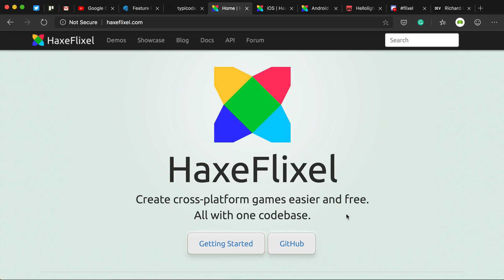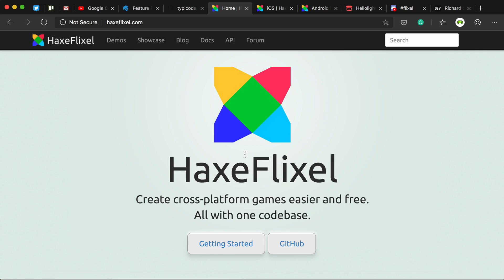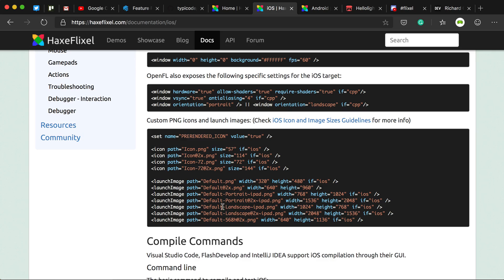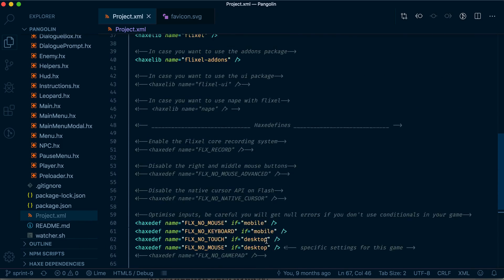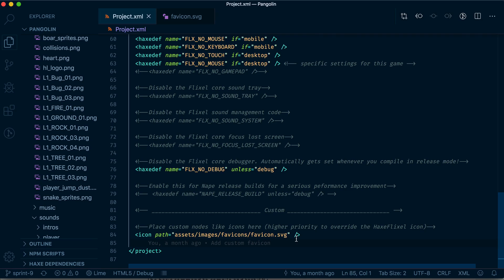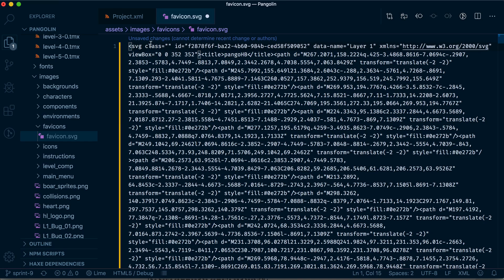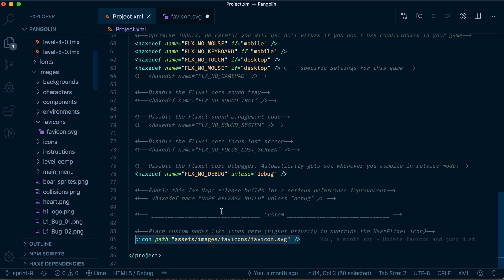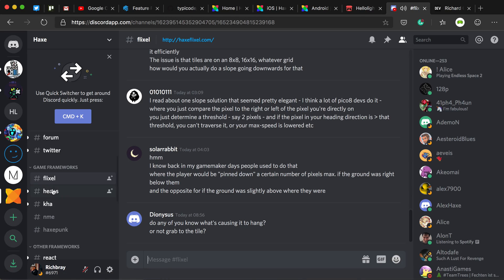How to use a custom game icon in HaxeFlixel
This video explains how to add a custom icon for your project made in HaxeFlixel. It's something that's easy to do but not well documented.